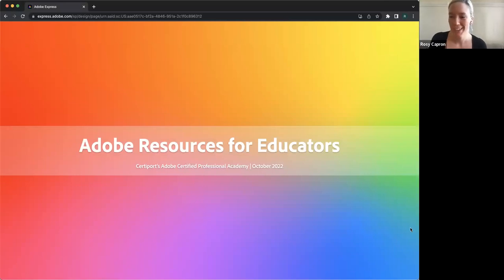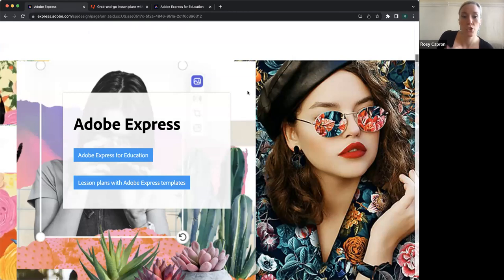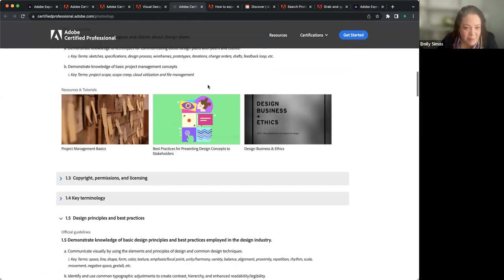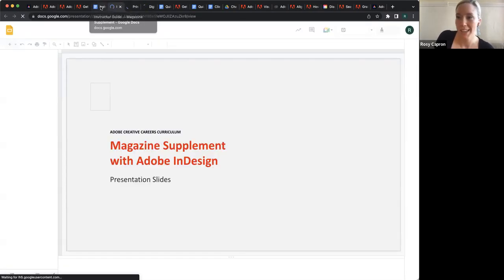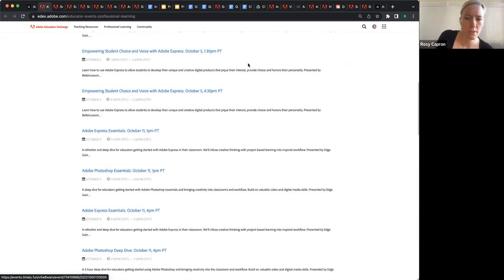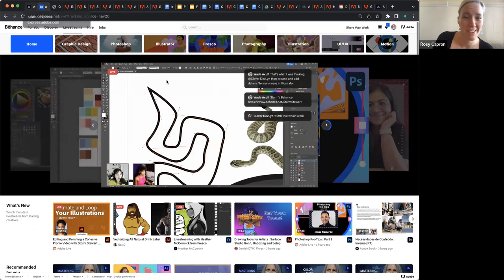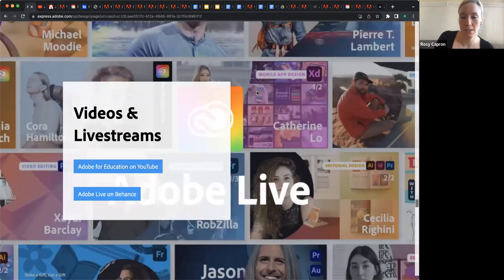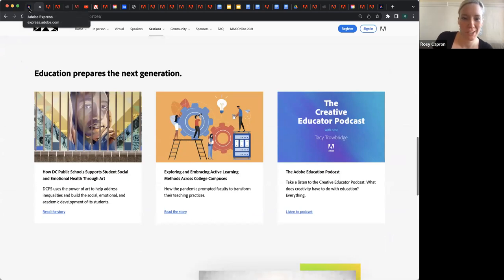Certiport's Adobe Certified Professional Academy: Free Adobe Resources for Educators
Adobe Certified Professional Academy is an immersive online professional development experience for creative educators. Get exposed to the power of Certiport’s Adobe Certified Professional pathway, hear from past competitors about the Adobe Certified Professional World Championship, and get trained on how to level-up the skills you teach in your classroom.

Adobe offers free teaching and learning resources, designed by educators for educators, to ignite creativity in every classroom. Find out what they are and how you can access them. Join members of the Adobe Education team to learn more. Whether you’re a seasoned digital media teacher or new to Adobe, this webinar will offer useful tips and tools to empower your students with creative skills.

Join us for other Adobe Certified Professional Academy sessions!